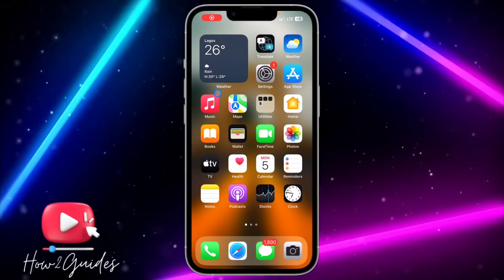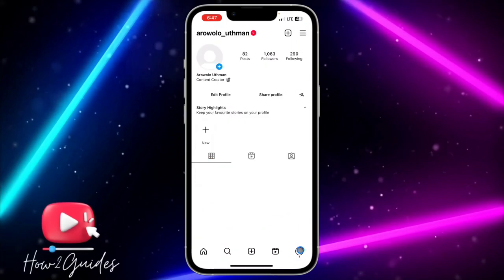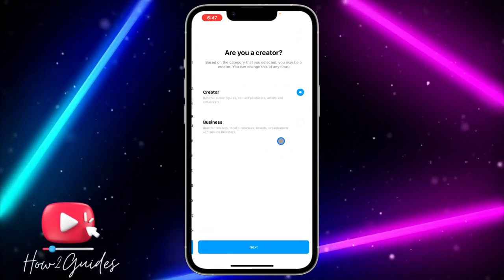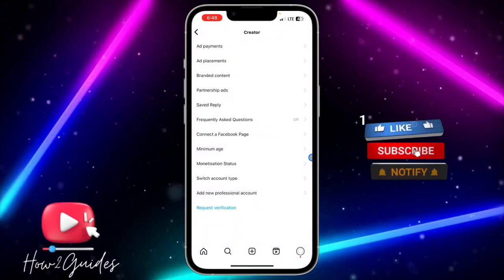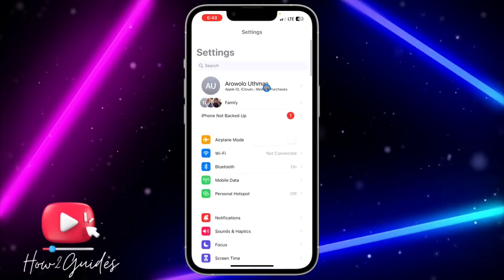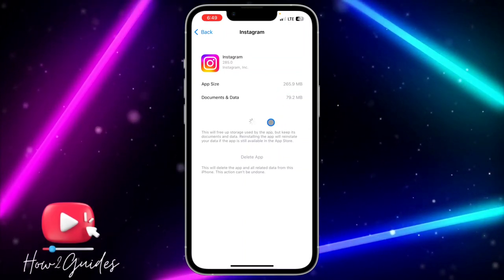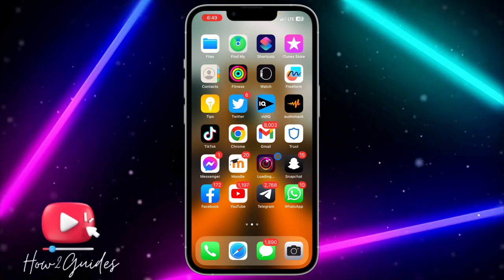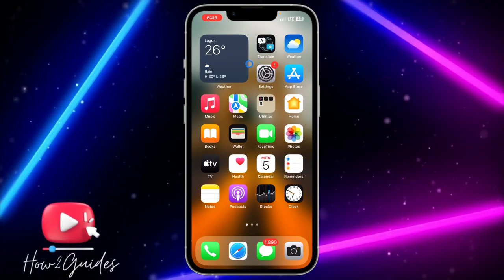How to Fix Instagram Notes Not Showing! (2023)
Having trouble with Instagram notes not showing up on your account? Don't worry, we're here to help! In this comprehensive troubleshooting guide, we'll walk you through various methods to fix the issue of Instagram notes not appearing on your chats.